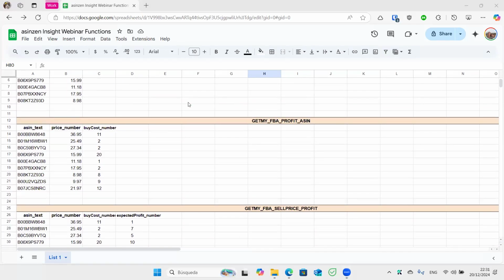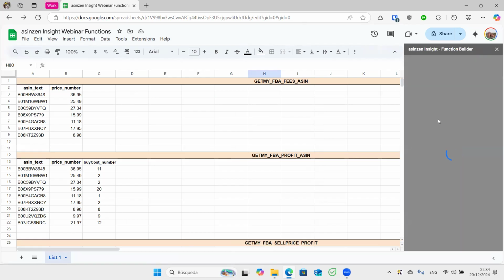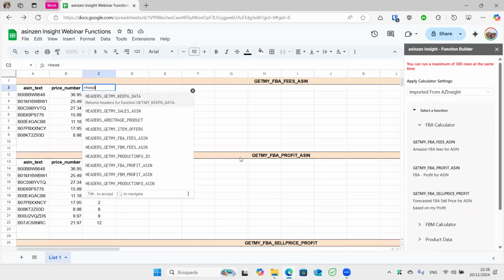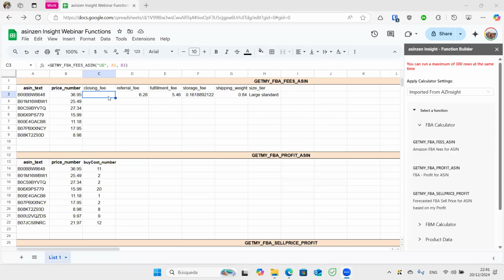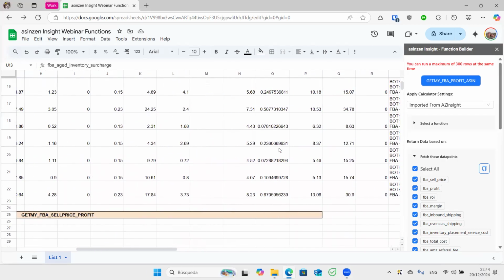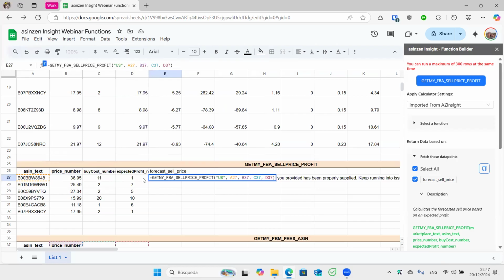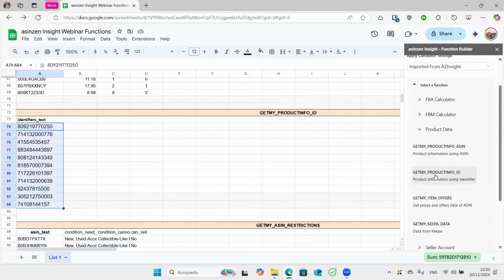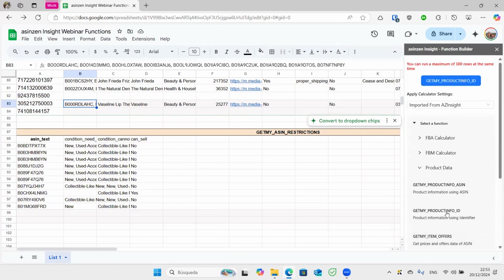Webinar: Unlocking the Power of asinzen Insight: A Deep Dive into Functions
This session introduces the asinzen Insight Google Sheet add-on, a walkthrough on how to use functions, and what to expect in the future.

We hope you find this webinar informative and helpful.